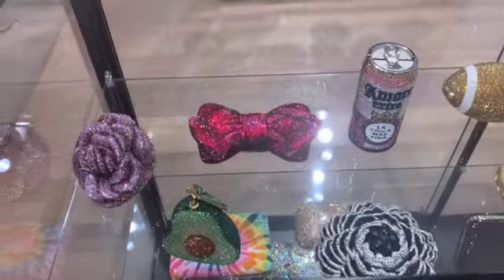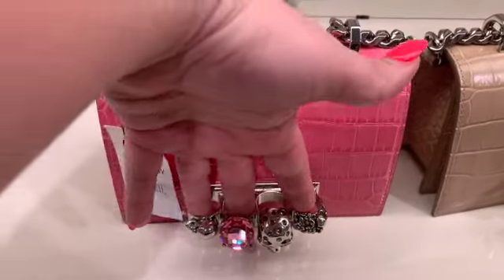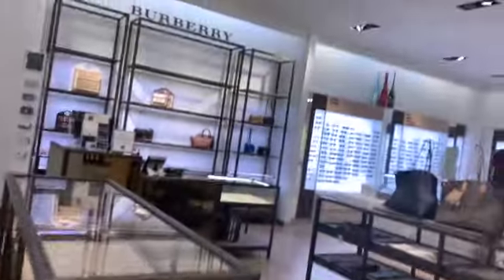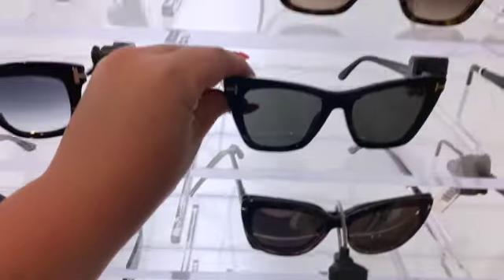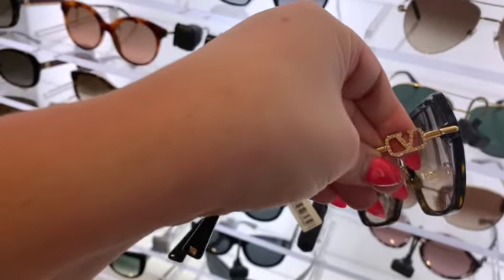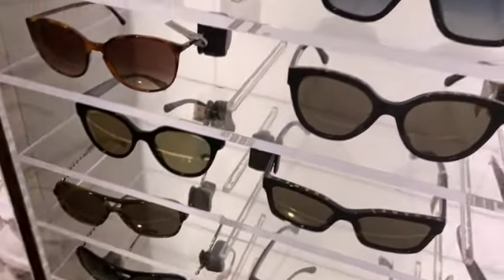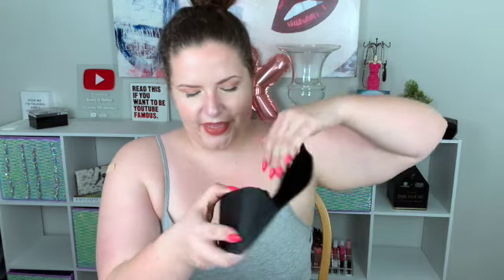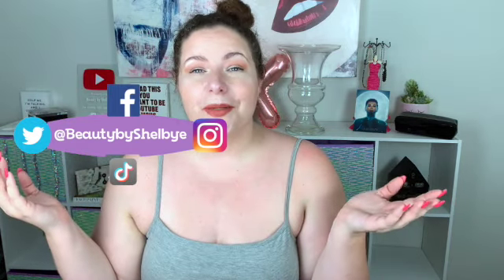LUXURY SHOPPING VLOG AT SAKS FIFTH AVENUE!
Hey yall! In today's video I went shopping at saks fifth avenue! I was feeling like doing a little luxury shopping, and decided to pick up some dolce and gabbana sunglasses! I was living for the luxury shopping vlog moment and unboxing for you guys! I am so obsessed with the luxury items i got and I hope you enjoy my luxury shopping vlog at saks fifth avenue!

All opinions stated are strictly my own! Please do not send hate to any brands/people discussed in the video! Makeup is so versatile and what works for me may not work for you and vice versa!

Everything Filmed on my iPhone XS and edited using Final Cut Pro on MacBook Air
Thumbnail and photo edits : Canva and Facetune